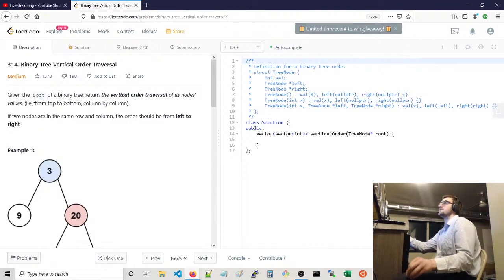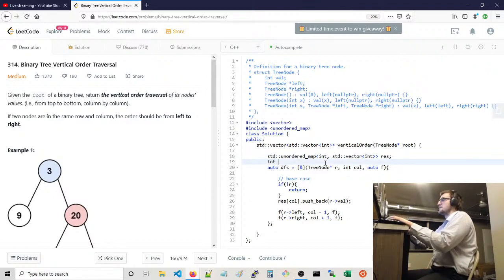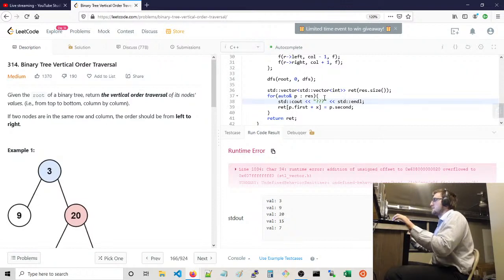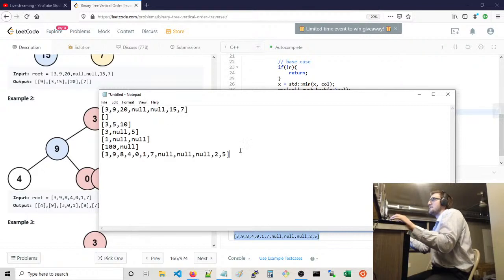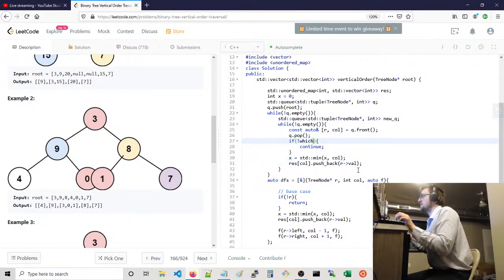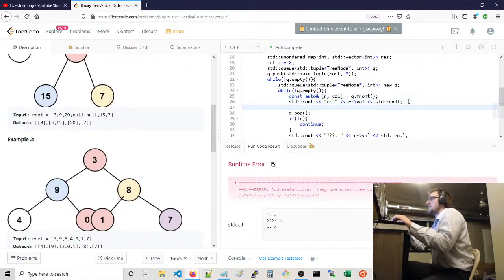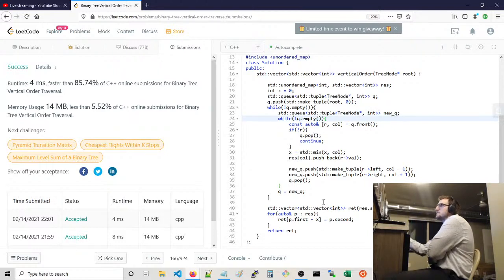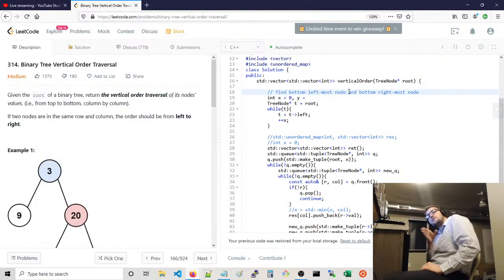Binary Tree Vertical Order Traversal (Medium), C++, Leetcode